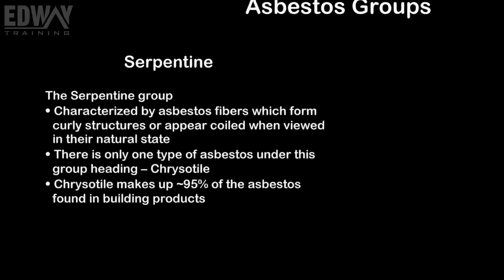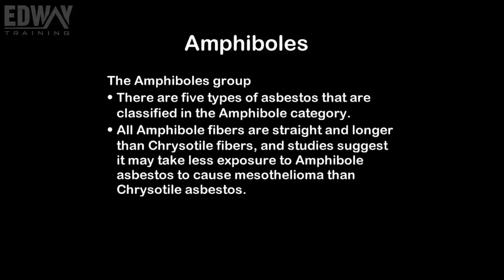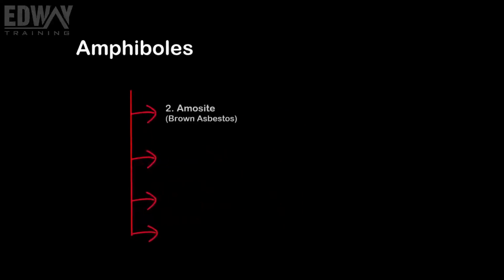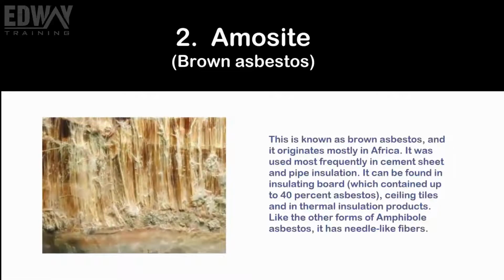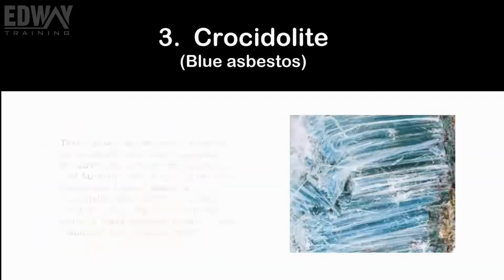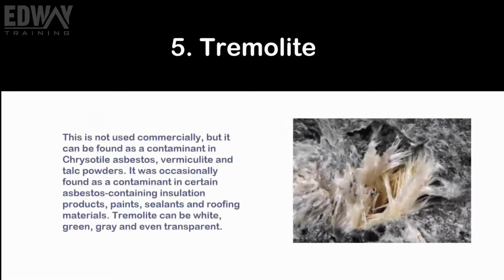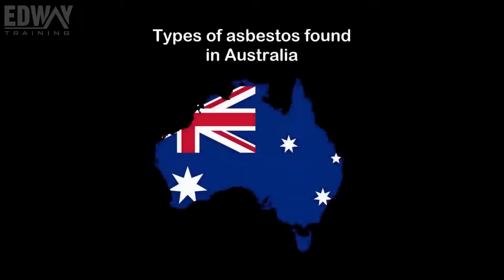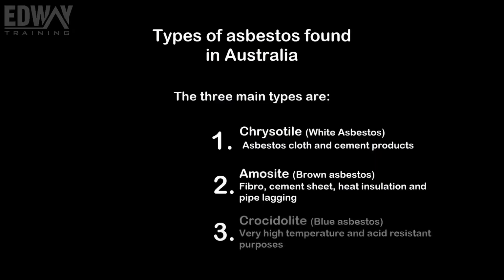Types of Asbestos